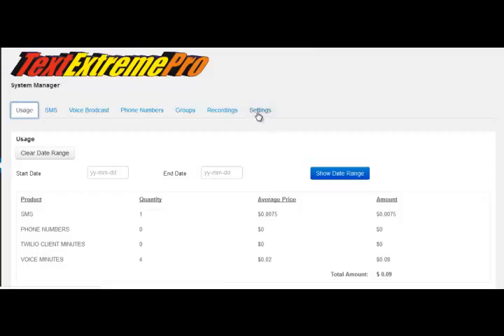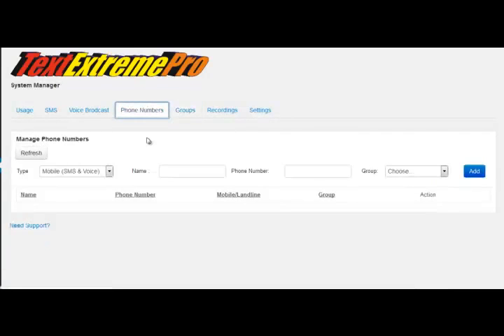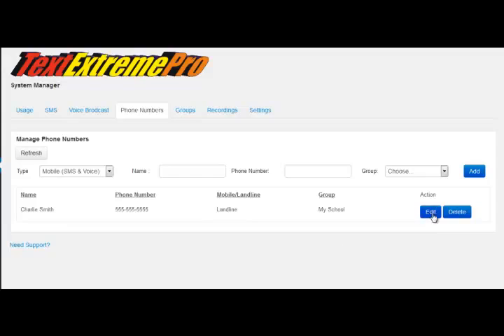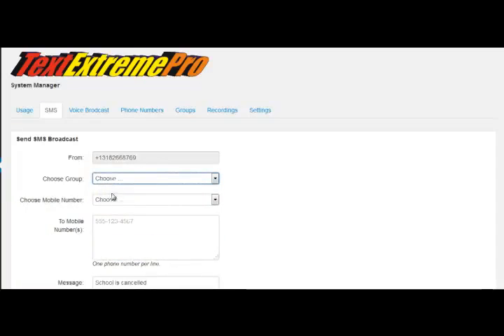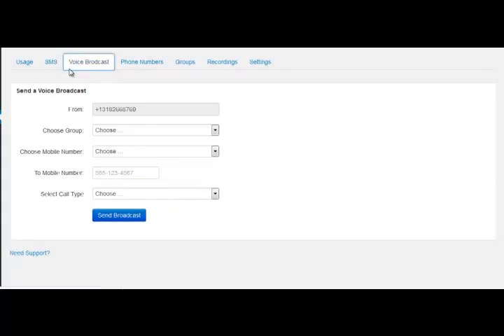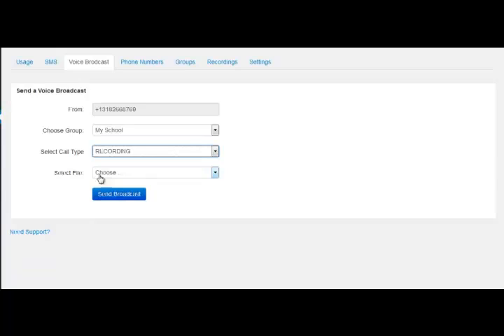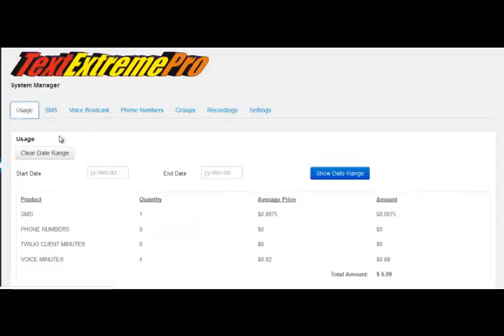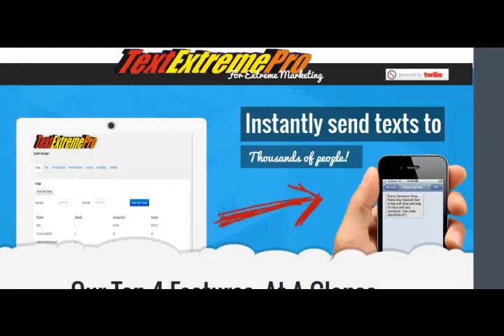Text Extreme Pro Wordpress Plugin for SMS Text Message Broadcasting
Text Extreme Pro - SMS & Voice Broadcasting System - Easily send thousands of text or voice broadcasts with a few clicks of the mouse. 97% of texts are read within the first 4 minutes. Voice broadcasting is heard instantly.